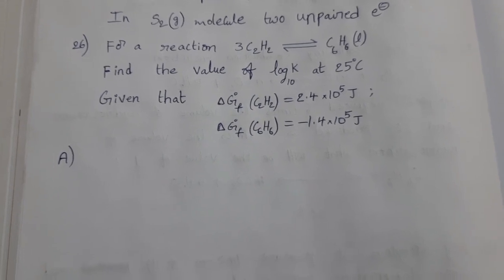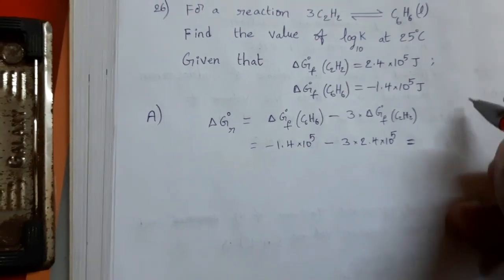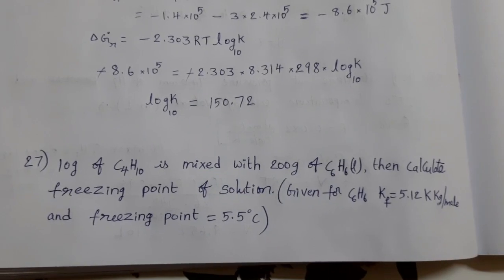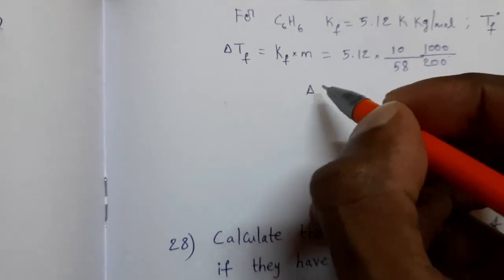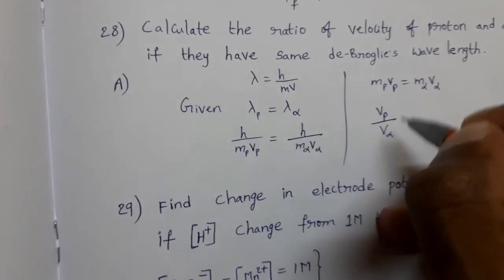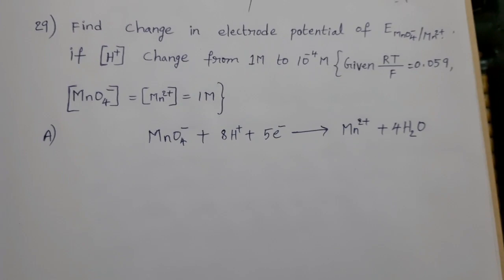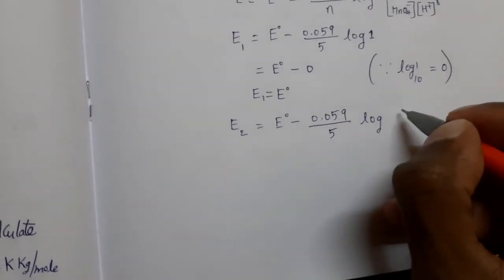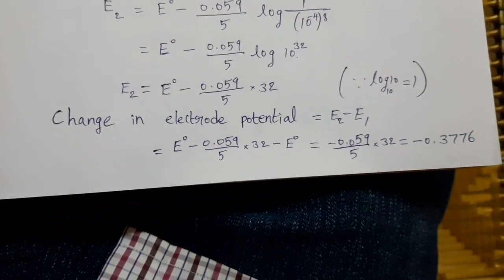IIT JEE mains 2021 answers part - 6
In this I discussed answers for IIT JEE mains exam held on 24 feb 2021